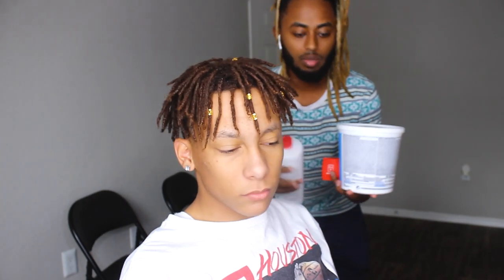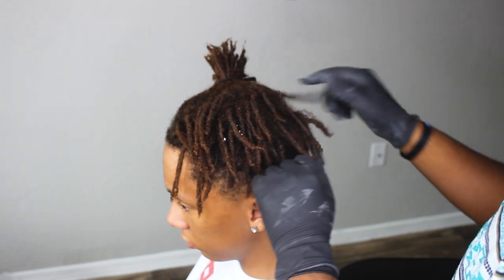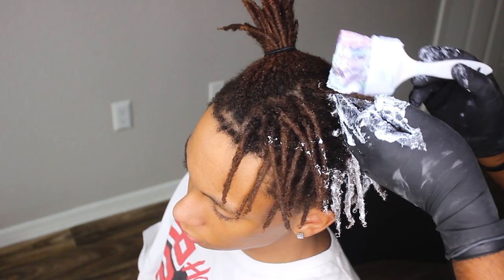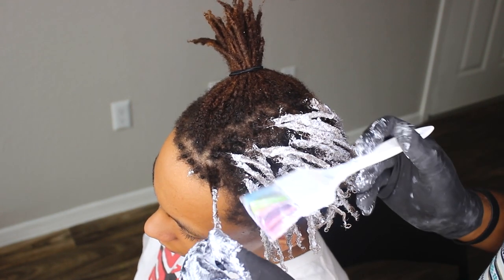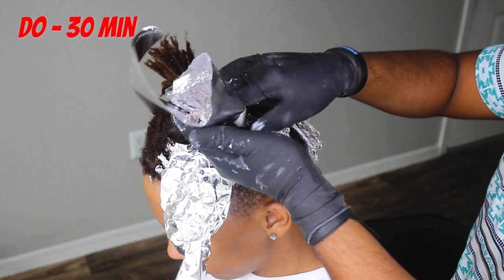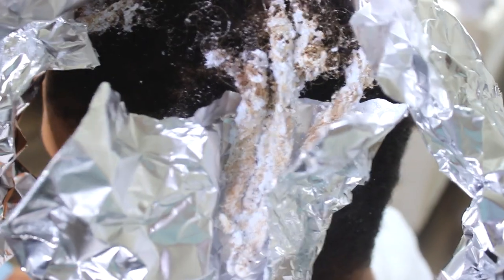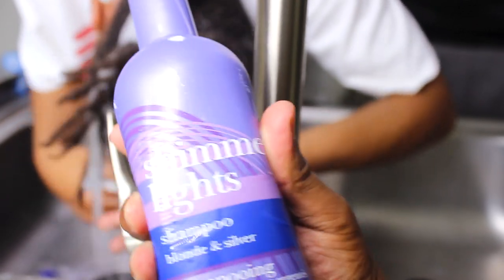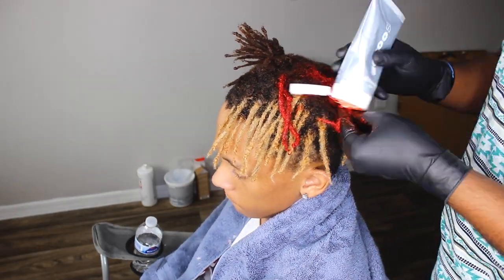How To Spilt Dye Red Your Dreadlocks - Red & Black | DC THE DON DREADLOCKS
this link includes:
Dreadlock update
Dreadlock transformation